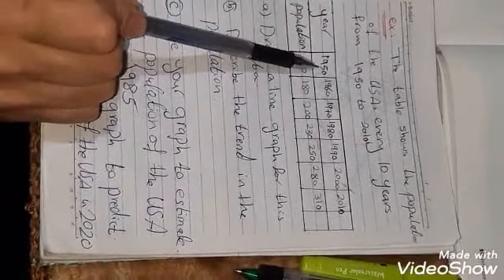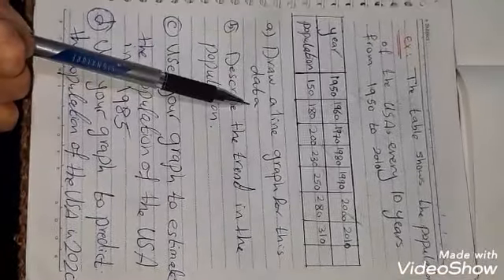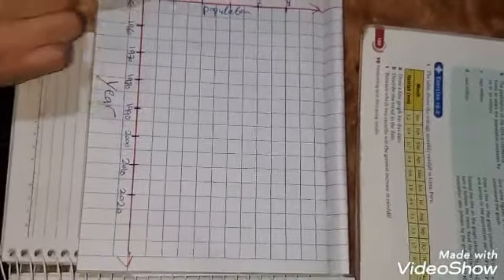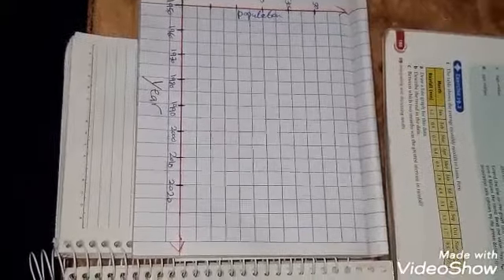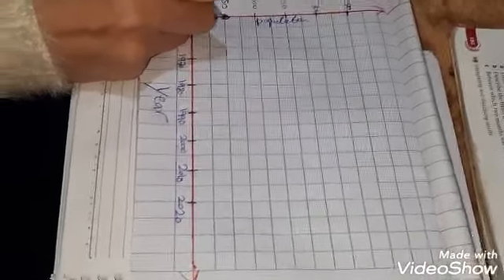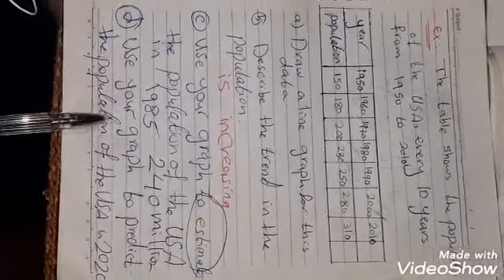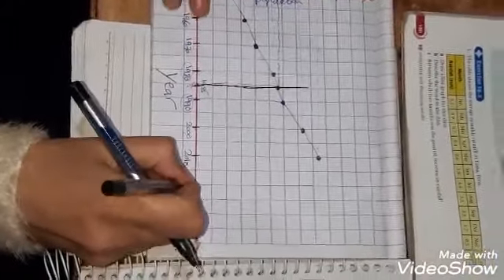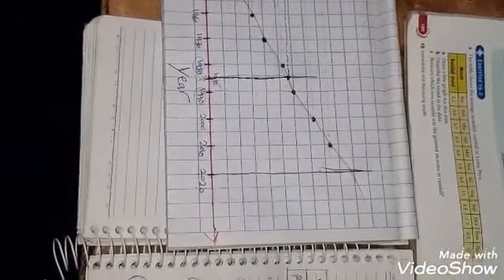19.2 interpreting and drawing line graphs